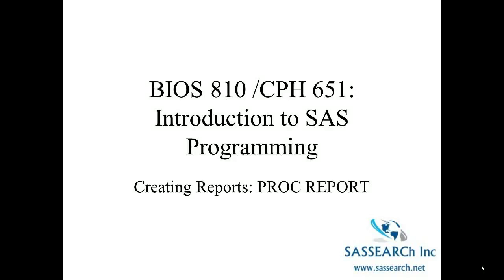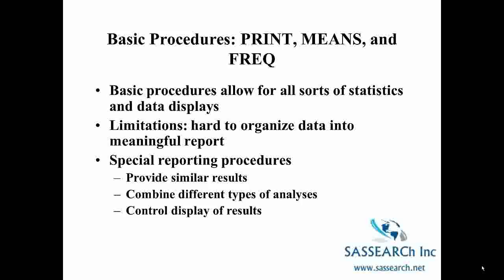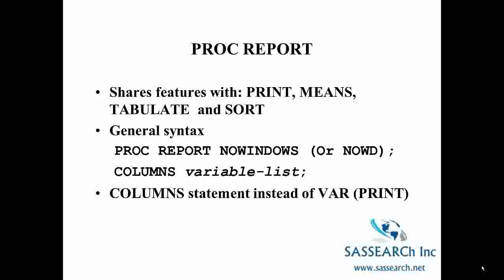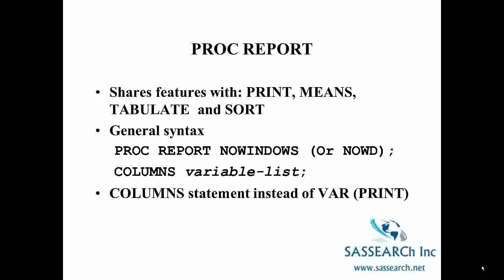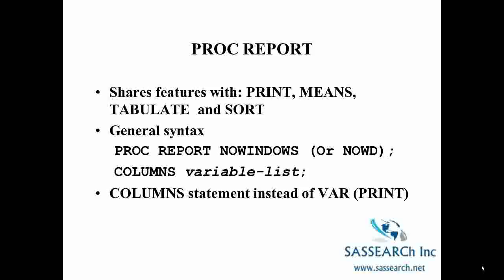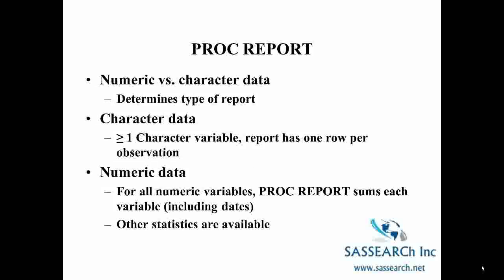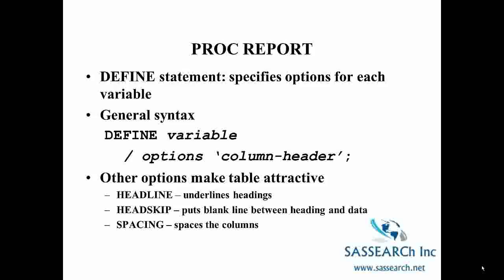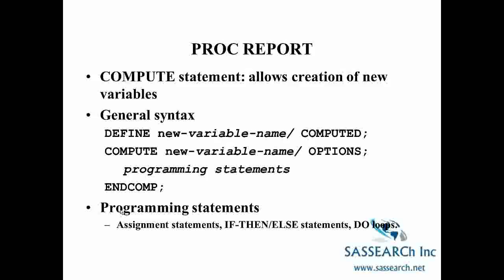Advanced SAS Programming Part 3 - Proc Report